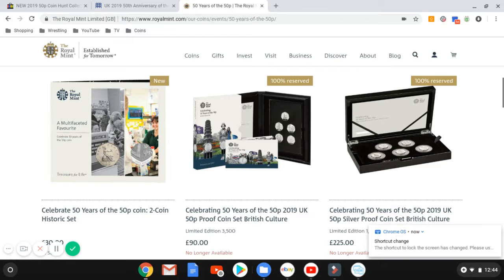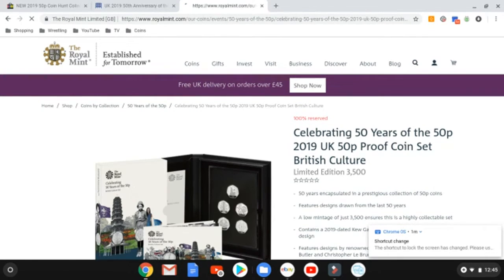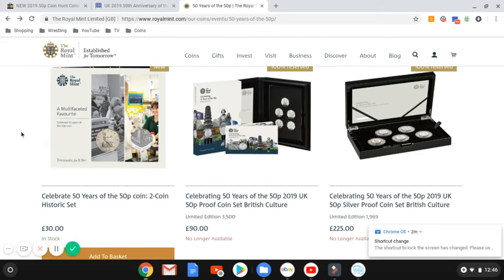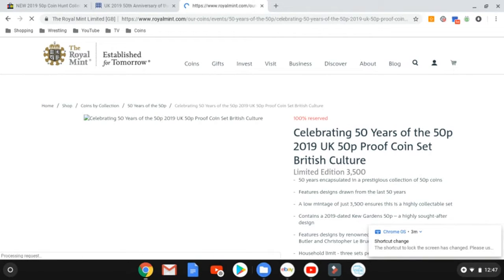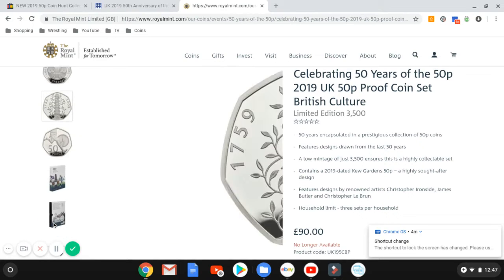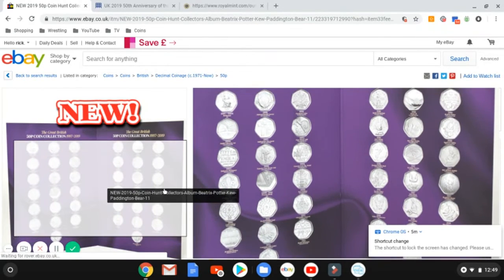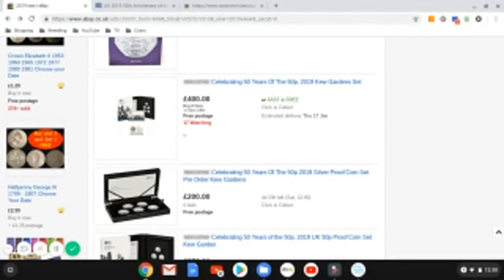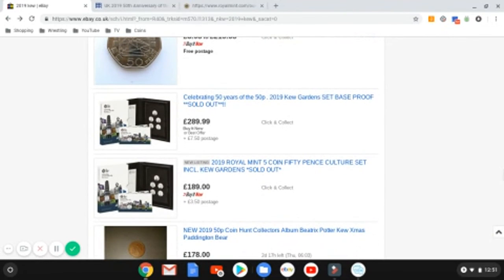2019 Kew Gardens Sold Out & Now Going For Silly Money On Ebay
All sets sold out with in hours and now being sold.